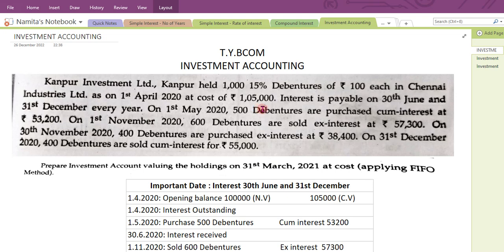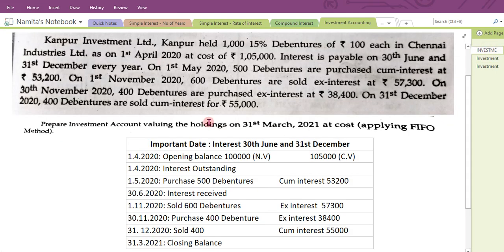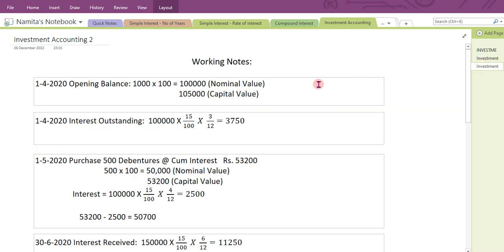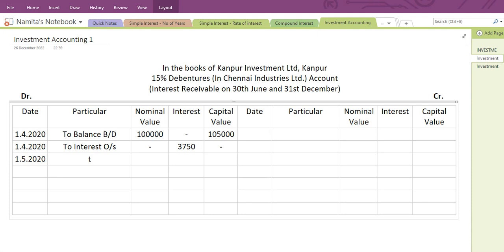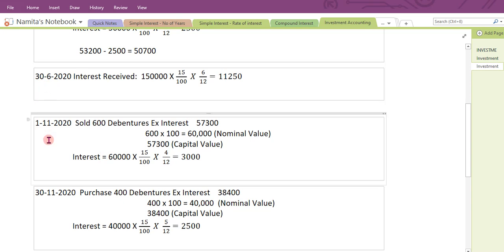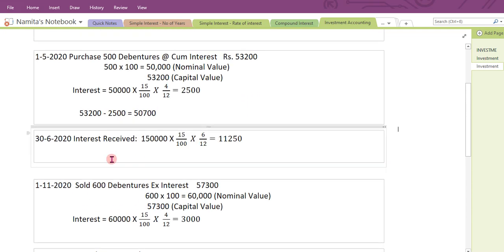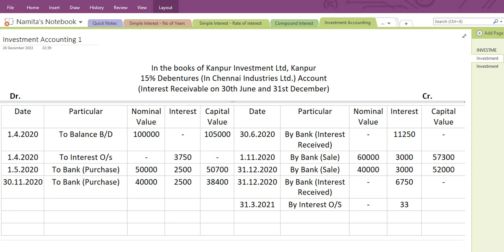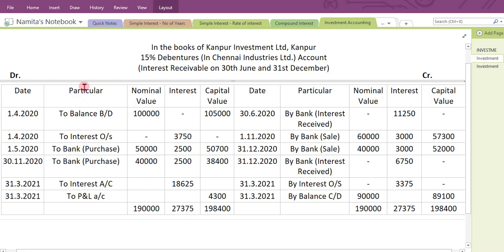T.Y.BCOM Investment Accounting||Advanced Accounting|| Solved Example of Investment Accounting